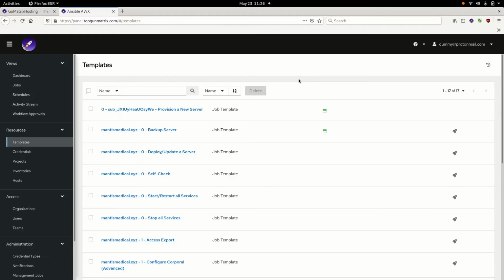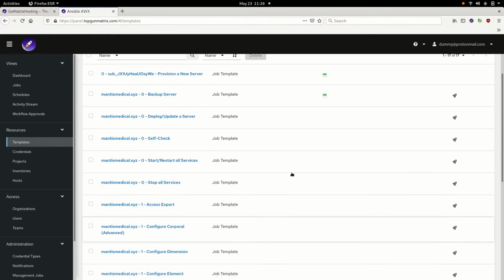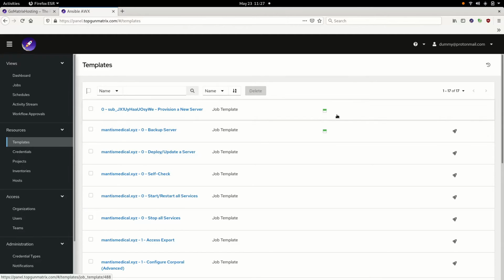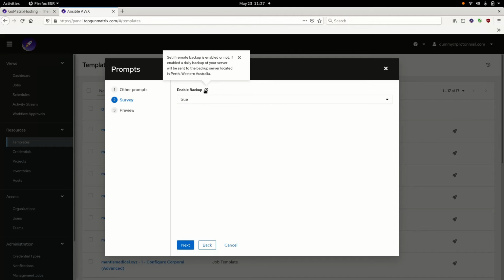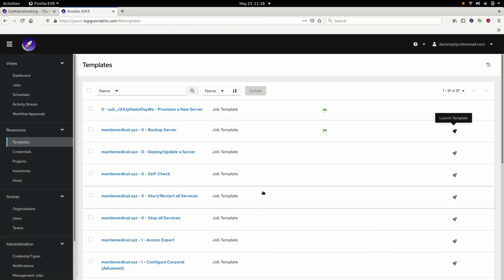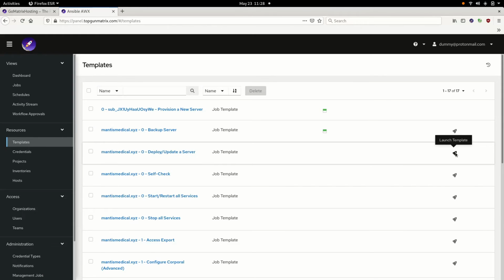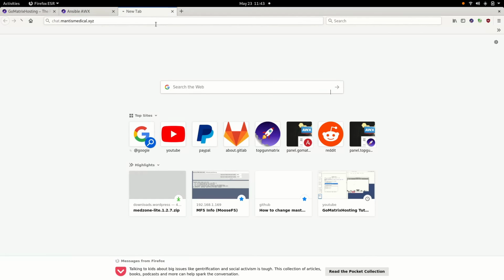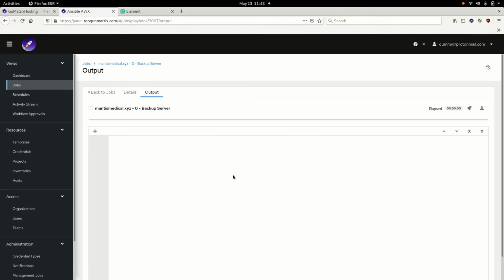GoMatrixHosting Tutorial - 3 - Deploy, Start, Stop and Backup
We discuss deploying, as well as starting, stopping and enabling the backup of your new Matrix service.